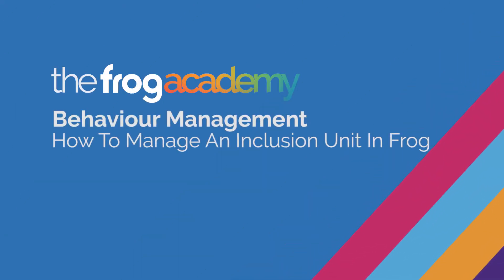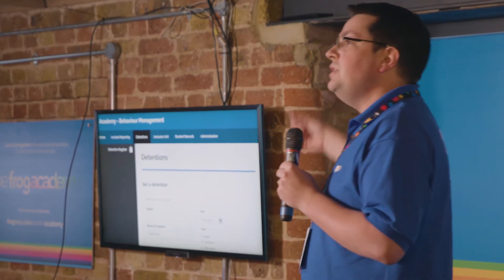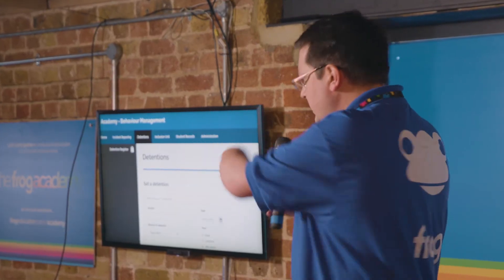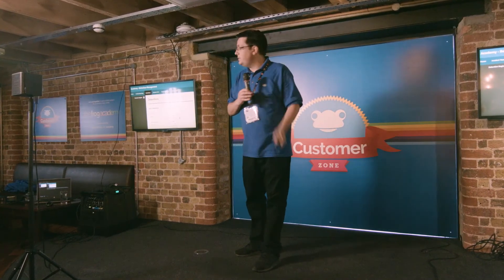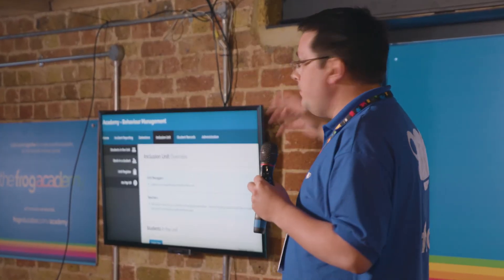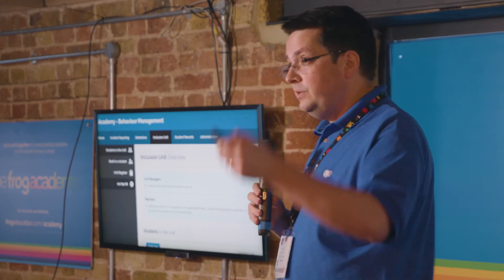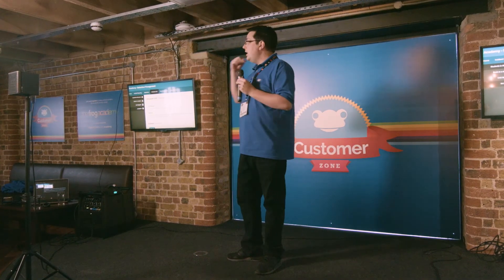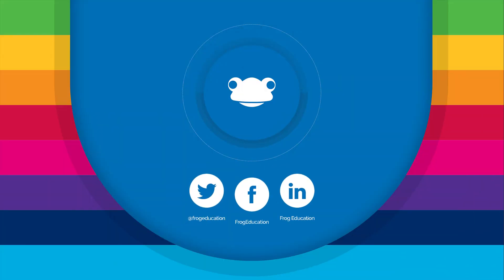How to manage an internal school Inclusion Unit in Frog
Graham Quince, Solutions Architect talks about the Behaviour Management System with detention recording and inclusion unit management capability in Frog. A solution inspired by schools, for schools.